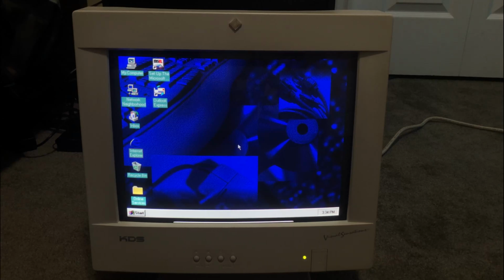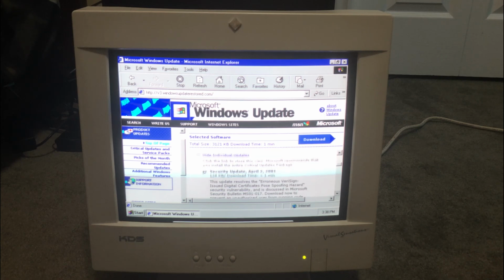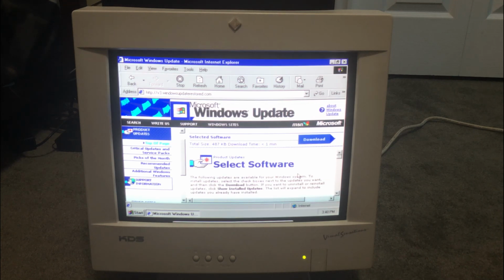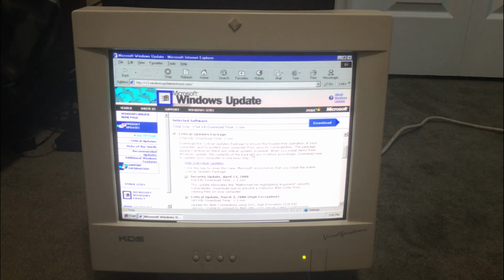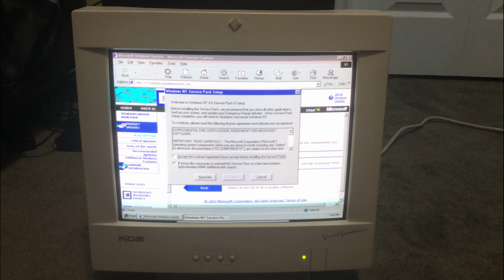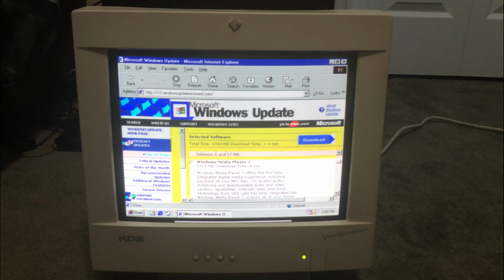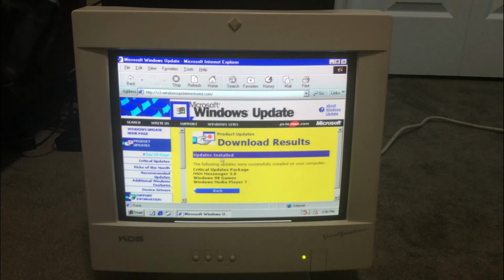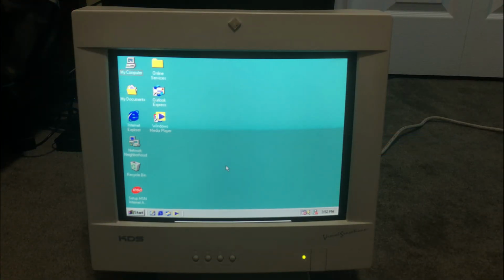Updating Windows 95, 98, and 2000 The Old Way! | Windows Update Restored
In this video, we will look at Windows Update Restored, the new way to update old Windows operating systems. This revives the old Windows Update websites so you can relive the classic Windows Update experience from the 90s and early 2000s.
Links

Music